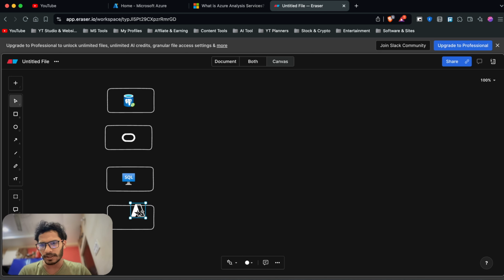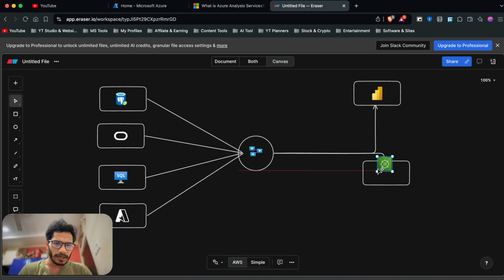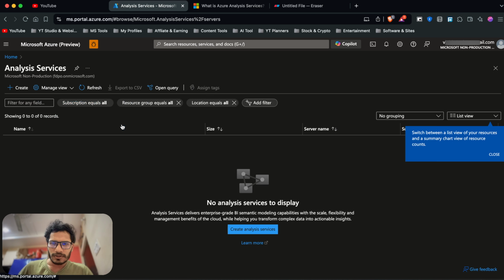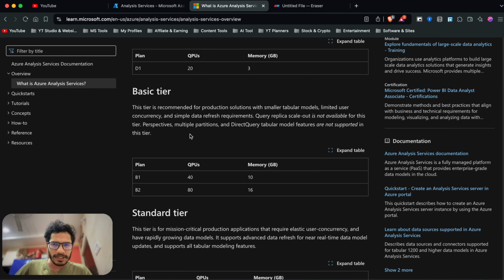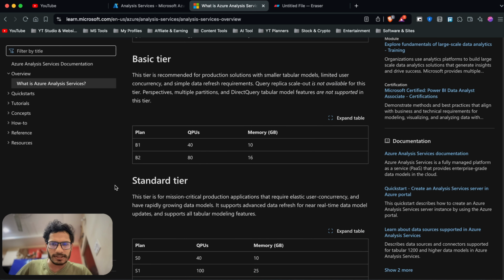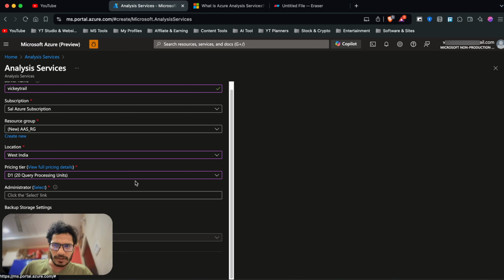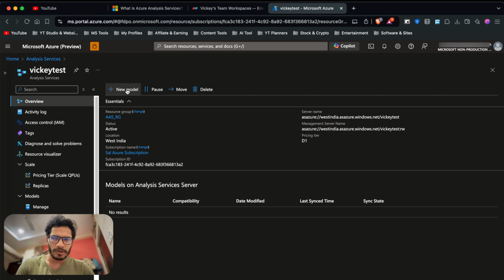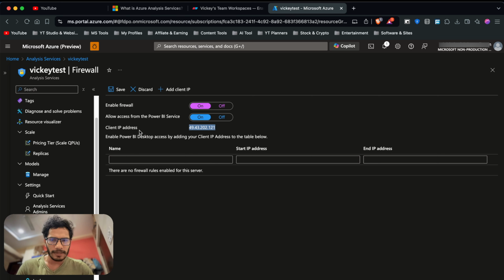Azure Analysis Services? Get Your First AAS Server | ETL Tool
Hey there, I am here with new video and in this video we will see "Azure Analysis Services? and also how Get Your First AAS Server"